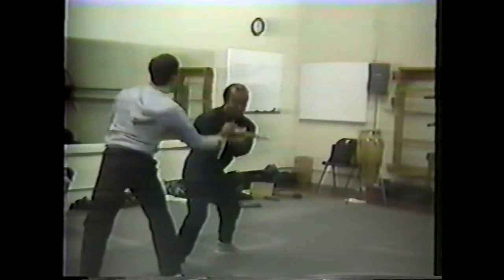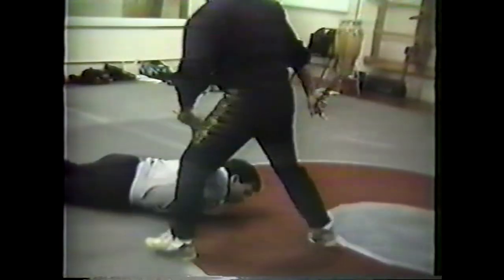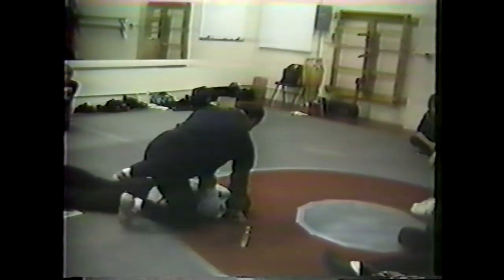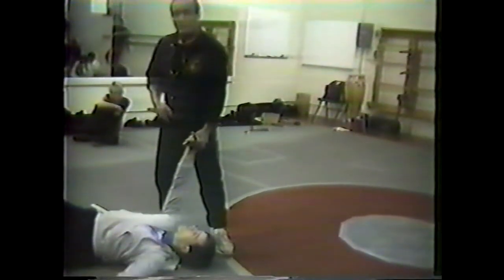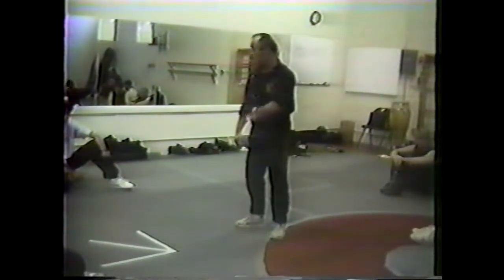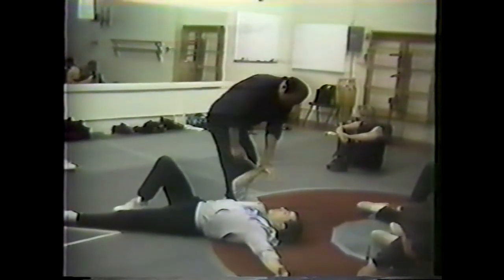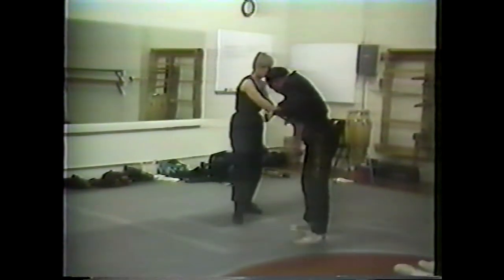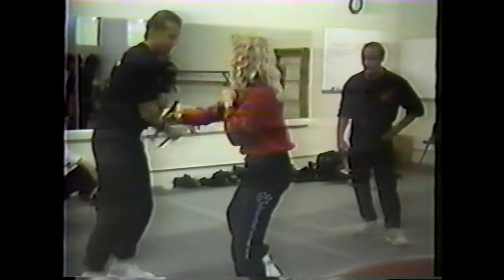Learn Kali: dan inosanto rare footage knife defense control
dan inosanto bruce lee maphilindo silat knife defense
very rare seminar
lacoste arnis kali escrima
⬇️⬇️ INFO ⬇️⬇️